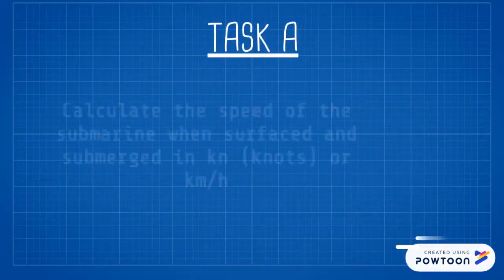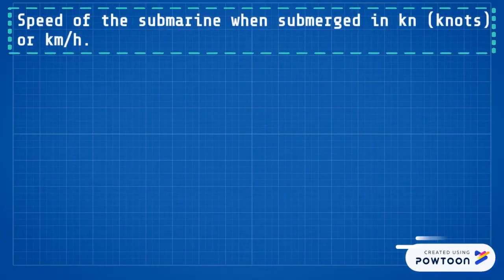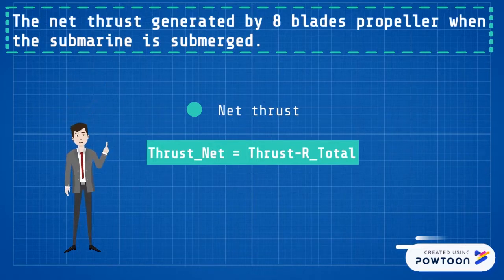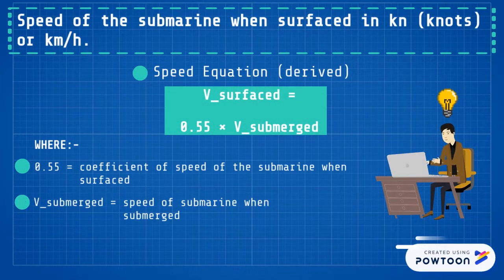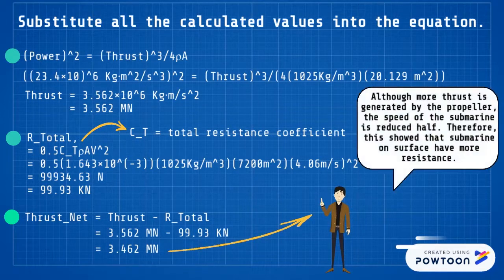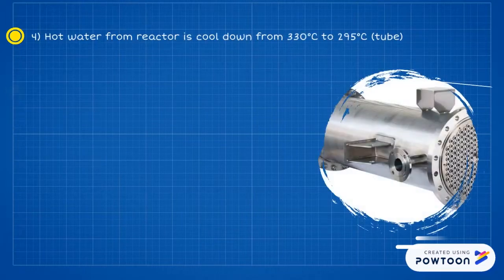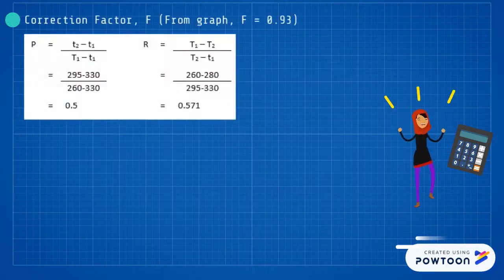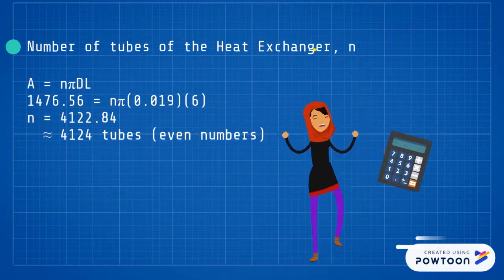UTP Chemical Engineering Integrated Project May 2019 Video [Group 34]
Group 34
Members:
1) Choo Chin Hua                 17001892
2) Farah Adlina MD Jafry         17004363
3) Farhan Fuad                         17001547
4) Balnisha Kaur Bahjan Singh 17004200